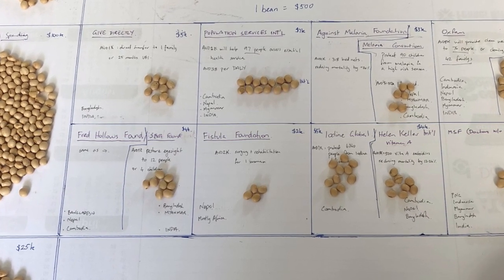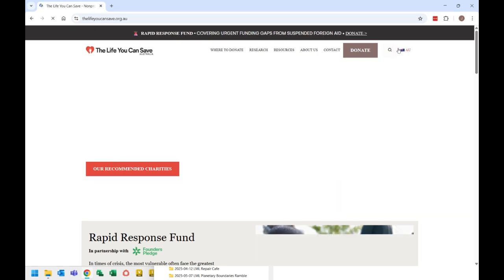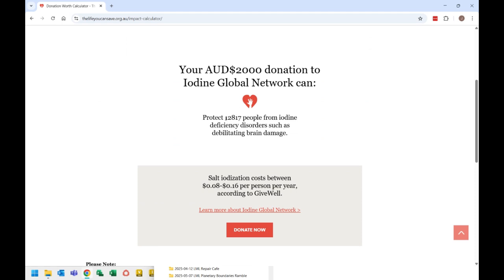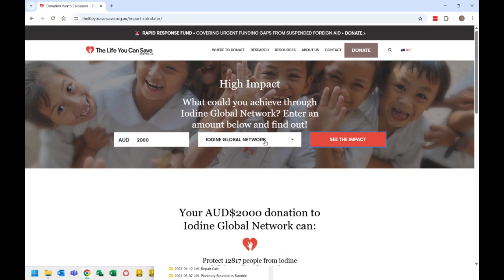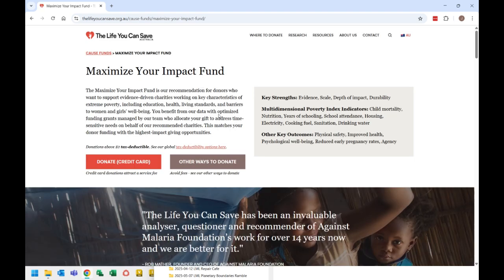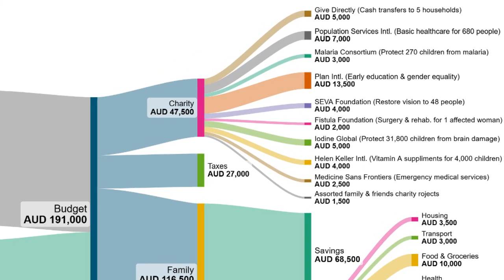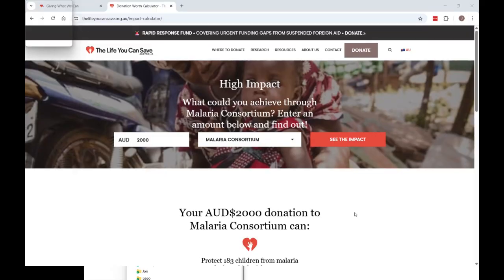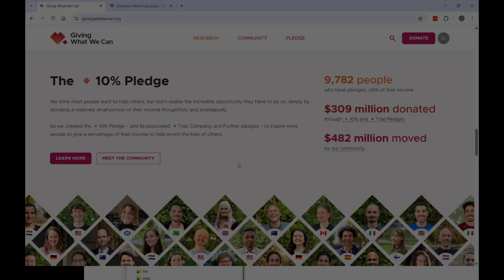From Soybeans to Sankeys - Understanding the Impacts of Effective Giving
In this video, we show exactly how we gave away 25% of our income in 2024—about $47,000—and what it actually achieved. Using a custom Sankey diagram and The Life You Can Save’s Impact Calculator, we map how each dollar helped change lives. You'll also hear from Emelie, Adam, and Dani as they share which charities they chose to support and why.

This is part of our Living More with Less journey—exploring how to live simply, give effectively, and raise compassionate kids in a world that needs change.